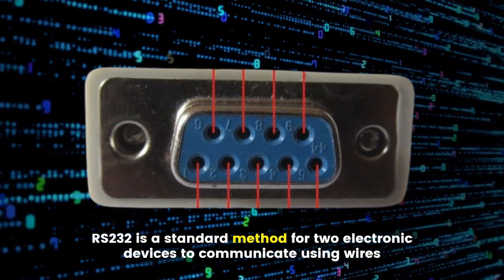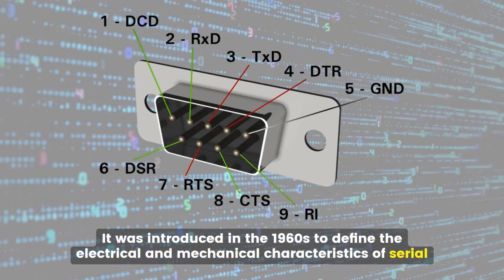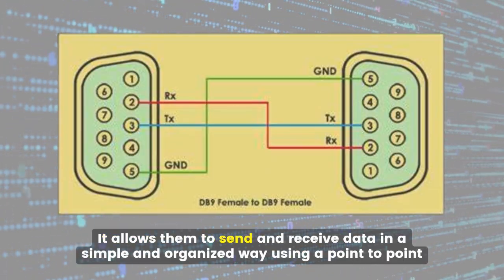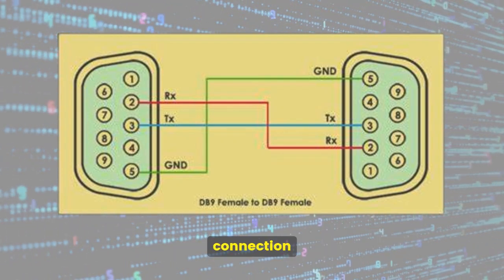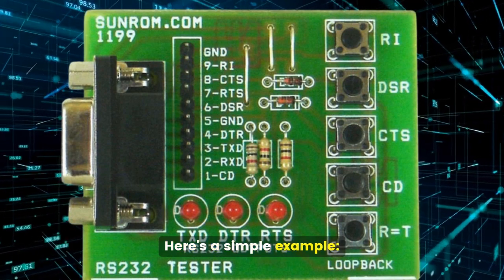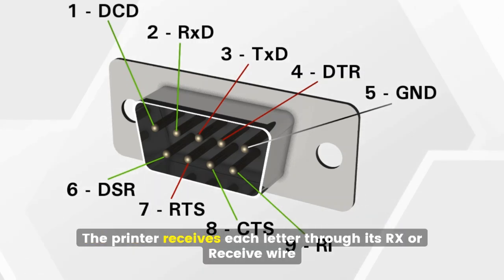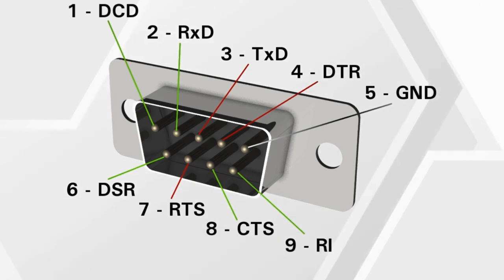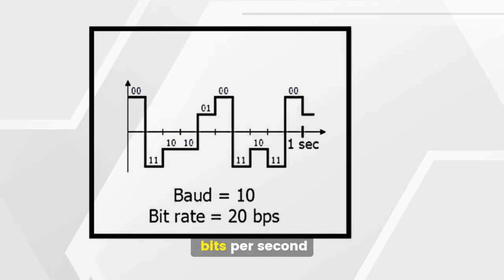RS 232 Interface Explained with Examples for Beginners in 3 Minutes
In this beginner-friendly video, we break down the RS-232 interface using simple language, real-world analogies, and clear diagrams.

Learn how RS-232 works, what TX, RX, and GND mean, and how devices like computers and printers communicate using serial data. Whether you're a student, hobbyist, or just curious about electronics, this video will help you understand RS-232 in a fun and easy way.

 Topics Covered:

What is RS-232?
Real-life analogy: Kids talking through a pipe
TX, RX, GND explained
Handshaking with RTS and CTS
Baud rate and serial data flow
Common uses of RS-232 in modern and legacy systems
Based on trusted sources like Wikipedia and Serial Port Monitor.

RS-232 is a standard method for two electronic devices to communicate using wires.

It was introduced in the 1960s to define the electrical and mechanical characteristics of serial communication between a computer or DTE and a modem or DCE.

You can think of it like a walkie-talkie system for computers and machines.

It allows them to send and receive data in a simple and organized way using a point-to-point connection.

To help you understand, imagine two kids talking through a long pipe. Only one person can talk at a time. The pipe represents the cable, and the sound traveling through it is like the data.

 Both kids must agree on how fast to talk and what the words mean.

That’s very similar to how RS-232 works. In RS-232, data is sent one bit at a time over a single wire. That’s why it’s called serial communication.

RS-232 is commonly used in older computers, modems, industrial machines, barcode scanners, and GPS devices.

Even though it’s an older technology, it’s still found in many places where simple, reliable communication is needed.

It remains popular in industrial and embedded systems due to its simplicity and robustness.

The basic parts of RS-232 include TX or Transmit, which sends data.

 RX or Receive, which receives data.

And GND or Ground, which acts as a shared reference point, like a common floor both devices stand on.

Sometimes, extra lines like RTS or Request to Send and CTS or Clear to Send are used to manage when it’s okay to talk, like saying “Ready to talk?” and “Go ahead!”

 These are part of the handshaking process that ensures smooth communication.

Here’s a simple example: imagine a computer wants to send the word “Hello” to a printer. The computer sends each letter one by one through the TX or Transmit  wire.

The printer receives each letter through its RX or Receive  wire. Both devices must agree on the speed of communication, called the baud rate.

A common speed is 9600 bits per second, though RS-232 supports a wide range of baud rates from 110 to 230400 bits per second.

RS-232 has a few key features. It connects only two devices at a time, so it’s one-to-one. It sends data one bit at a time, which is called serial communication.

It doesn’t need a clock signal, so it’s asynchronous. And it uses simple wiring, usually between three and nine wires, depending on the connector type. The most common connectors are DB-9 and DB-25.

To give you another real-life analogy, think of RS-232 like sending letters by mail. You send one letter at a time, you need the correct address, and then you wait for a reply.

It’s slower compared to modern methods like USB or Ethernet, but it’s clear, reliable, and still useful in many applications.